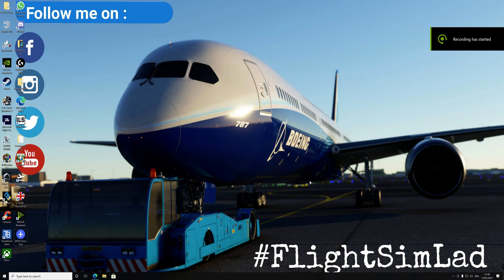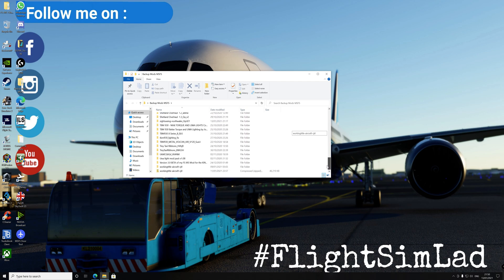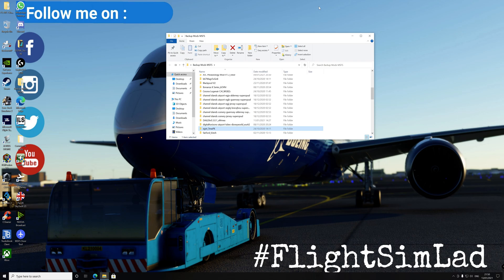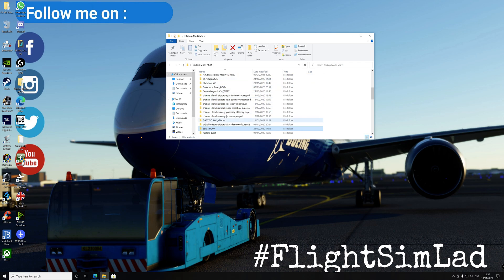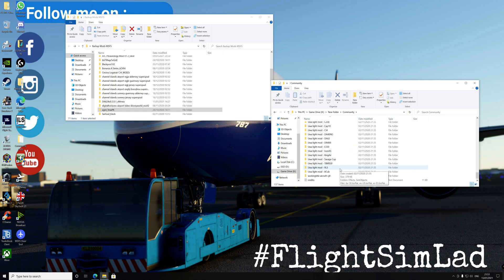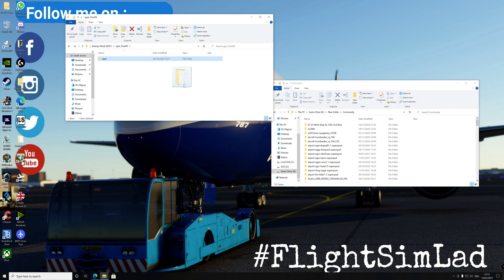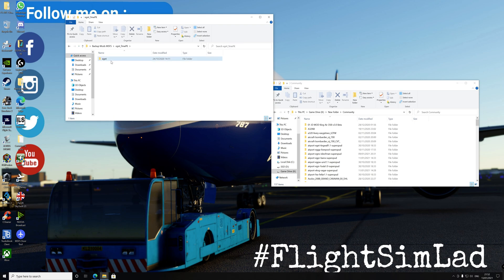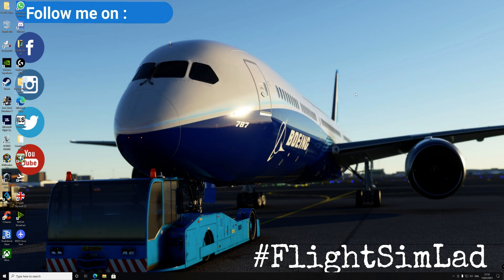[Microsoft Flight Simulator 2020] TUTORIAL Adding AIRPORTS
A little tutorial on how to install add on airports to the community folder, third party airports.